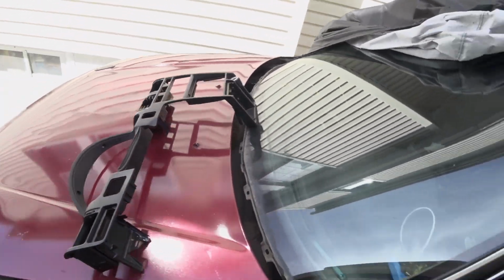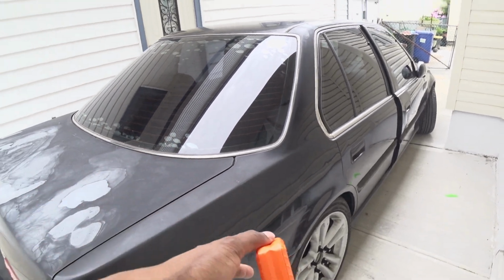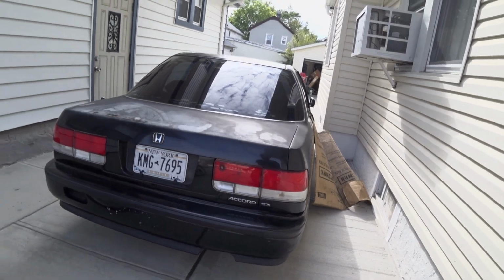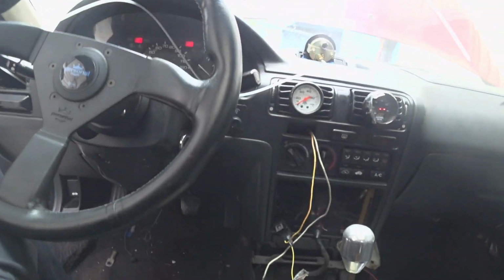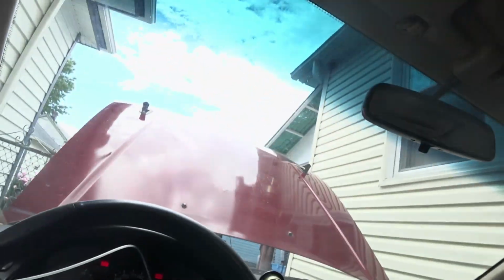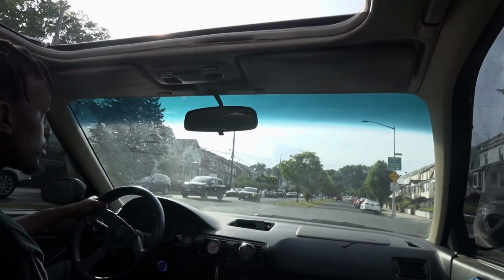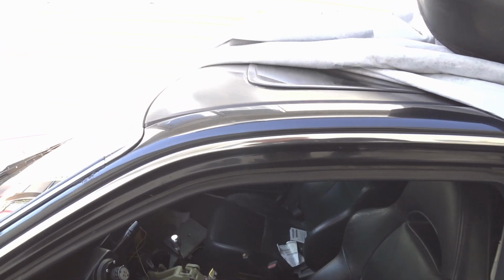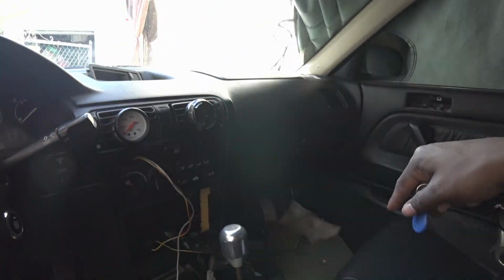Bad honda obd1 ecu issues.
Test driving the AWD Accord and working out some Major issues. Car is killing power once it go into boost.  No boost leak is found in the system. Doing a DIY camber adjustment in the rear.

For more information follow me on the platforms below.